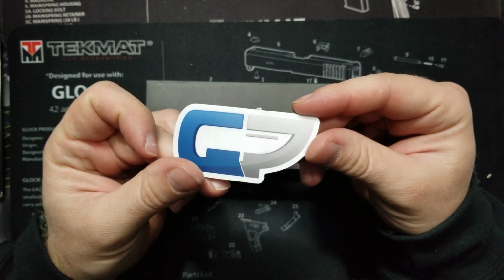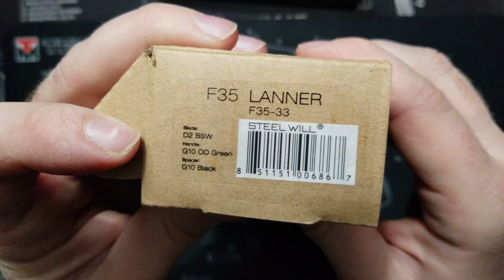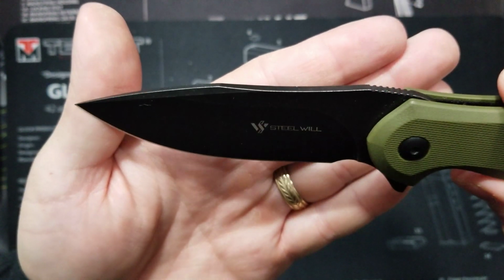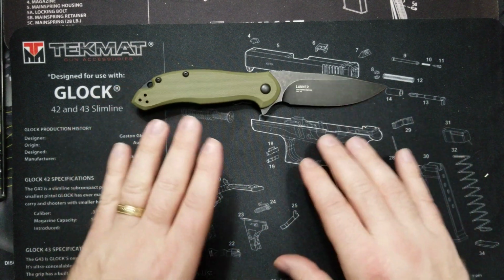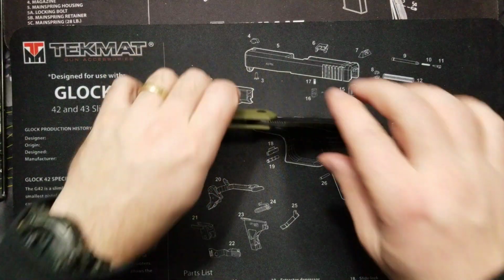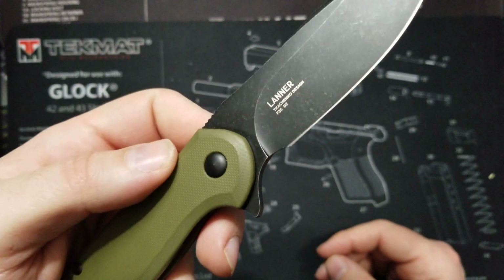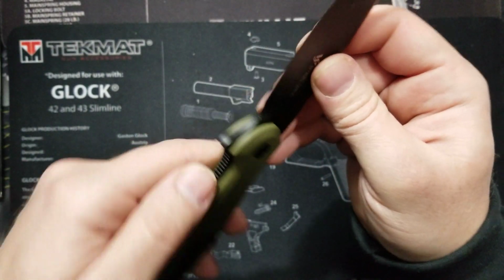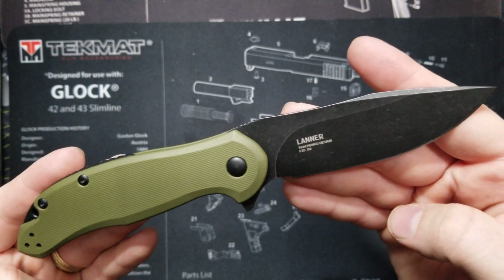Steel Will Lanner F35 Review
This is a knife is just picked up from GP Knives in Troy, IL called the Steel Will Lanner F35-33. Most of the details are in the video. This is my first knife review and I hope you all enjoy it. I ran out of time to talk about warranty, blade thickness etc etc. This is a cool blade and my first from Steel Will.